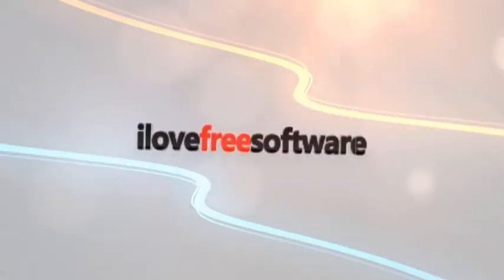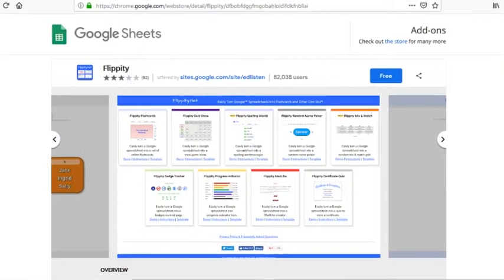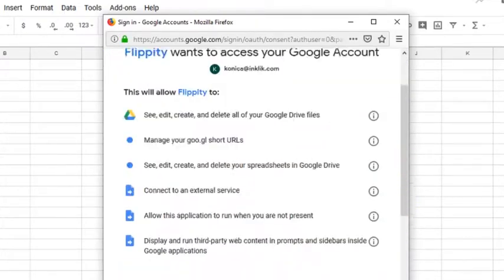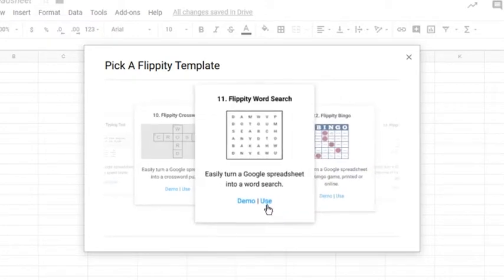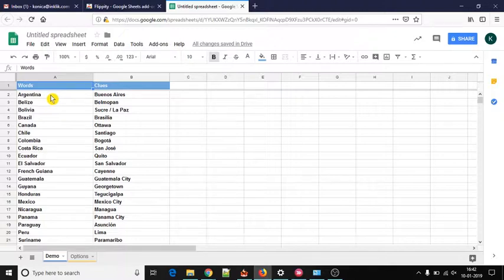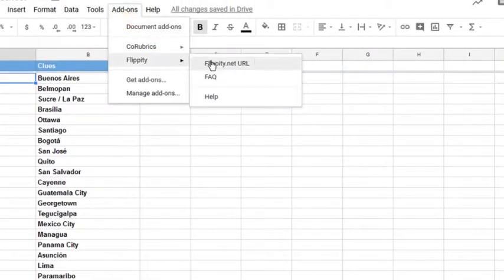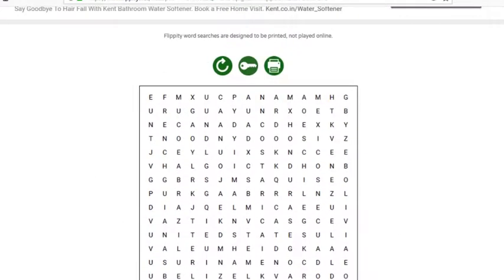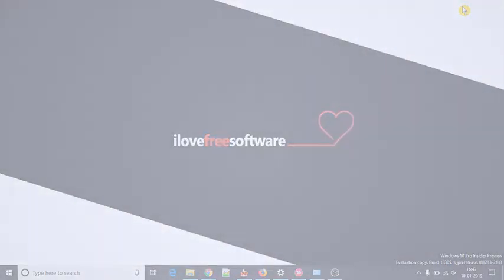How to Generate Spelling Words Quiz using Google Sheets?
In this video, I’m going to show you how to create word search games using Google Sheets? You can take prints and then play word search game with your friends. You can read details of this feature
The very first thing you need to do is log in to your Google account and then install a free Google Sheets add-on named Flippity.
When you install it, a new Google Sheets document opens up and the add-on prompts permission to access Google Sheet.
After that, click on Add-ons menu, then Flippity, and Pick A Template. There are 19 templates and one of them is a Word search template. Click on Use and the template automatically appears in Google Sheet.
A pop-up of Flippity.net URL appears which you can close because the word search template is not prepared yet. The template has predefined data with two columns named Words and Clues. Make edits and publish the template to the web.
For that, click on File menu and use Publish to the web option. Now your word search template is ready.
To get and share the link of your word search game, again click on Add-ons menu, access Flippity option, and click on Flippity.net URL. Thereafter, a pop-up is opened where you will see the URL of your Word search game. You can click on that link and it will open in a new tab.
You will see a box containing letters and clues. If you wish, you can shuffle the letters as well. You can also view the answers. Finally, you can take a print of word search game along with clues.
So, this is how you can create a word search game using Google Sheets.